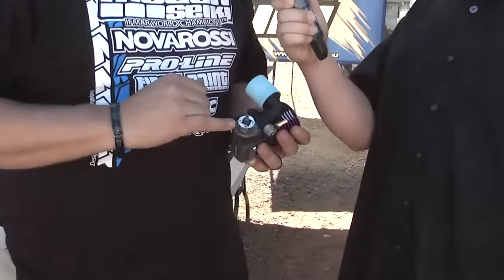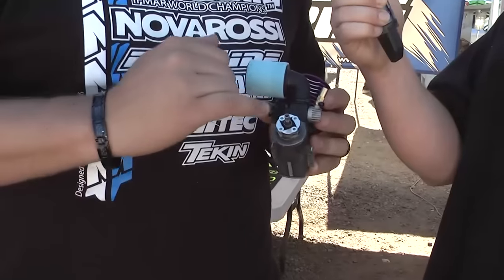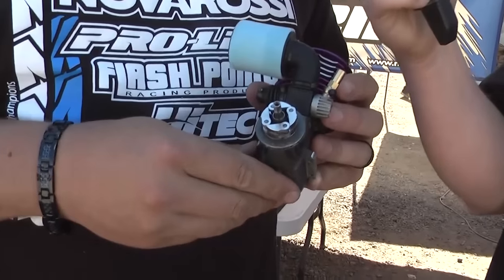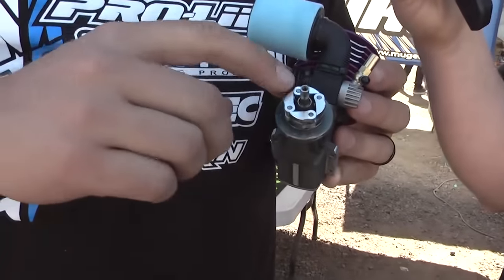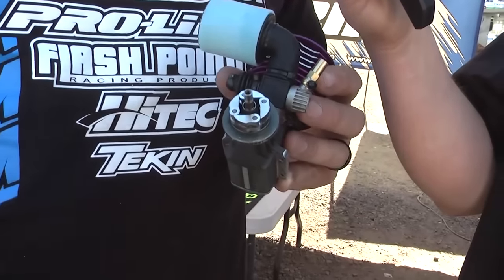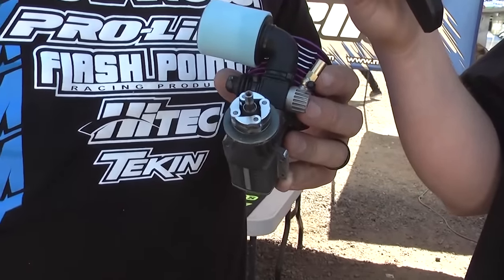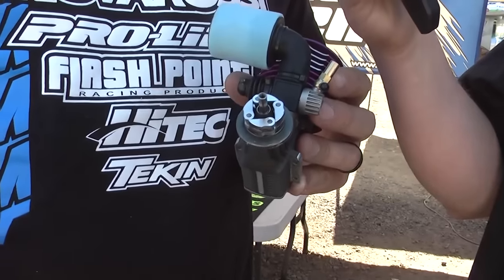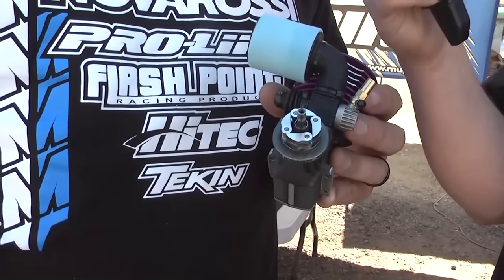Drake Clutch Video